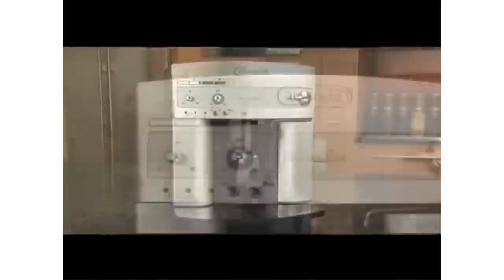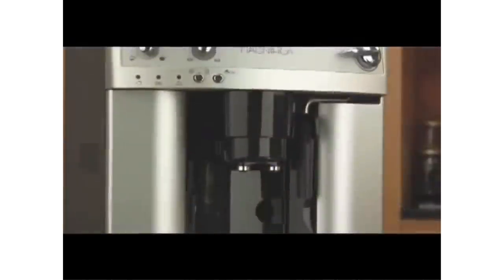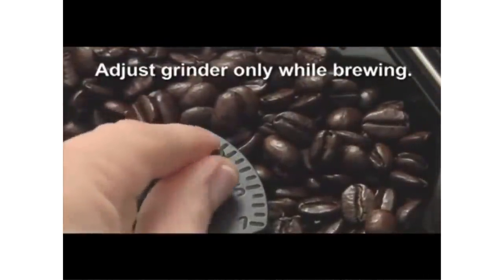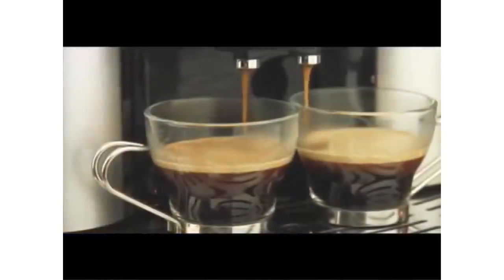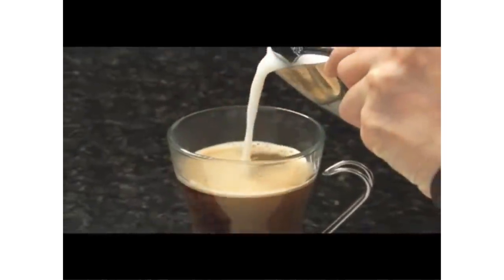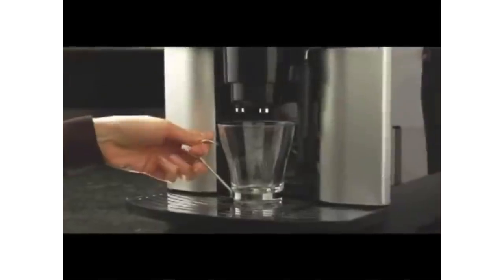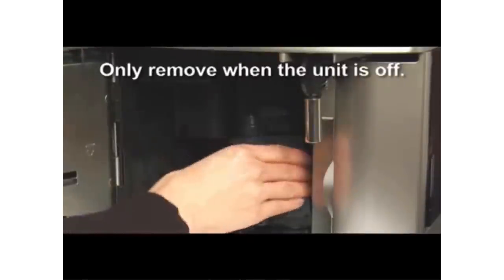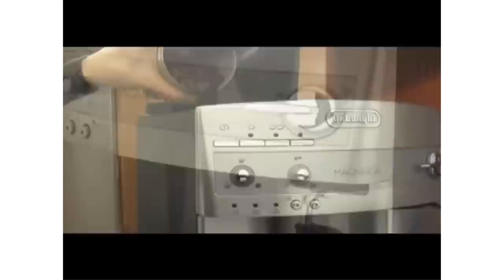Best Espresso Machine in 2020 [Top 10 Picks]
10 Best Espresso Machines in 2020
1. Breville the Barista
2. DELONGHI ESAM3300
3. Mr. Coffee Café Barista
4. Jura 13626 ENA 1
5. Nespresso Pixie
6. Rancilio Silvia
7. Gaggia Anima Prestige
8. Cuisinart EM-100
9. Hamilton Beach 40792
10. De'Longhi EC155
Buying the best espresso machine is quite a big deal. While it can be quite daunting to invest in an espresso machine, you might find it worth the cost if you regularly hit up Starbucks, since in the end, brewing from home is better for your pocket. Buying an espresso machine, especially one that comes with all the essential features, bells and whistles can be hard. There are so many options on the market right now that it can be hard to choose a particular option. Well, in this post, we have narrowed down the options to only the best espresso machines that can be found on the market.